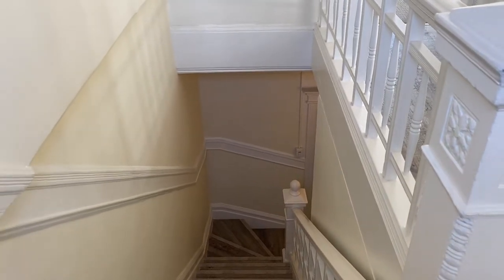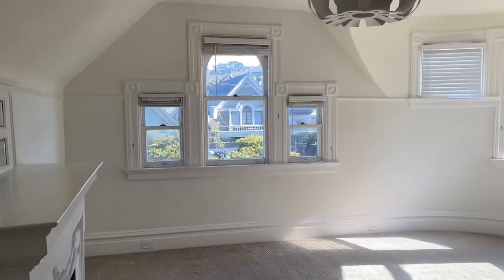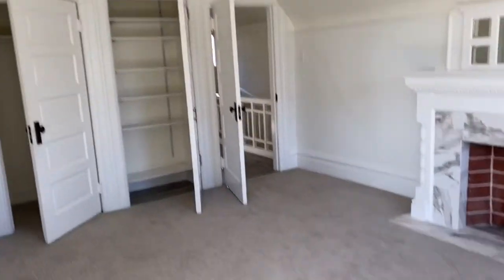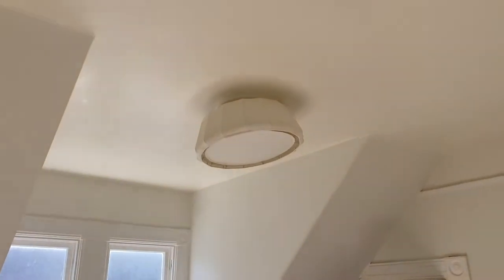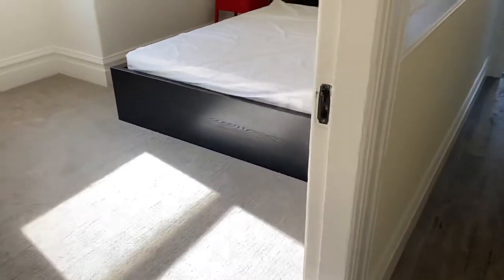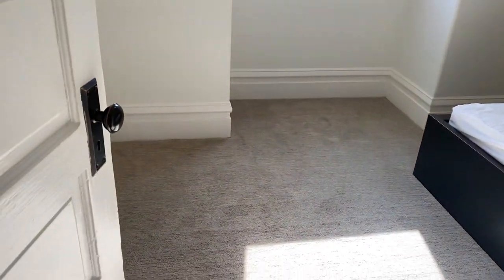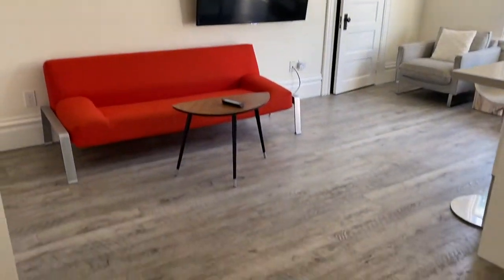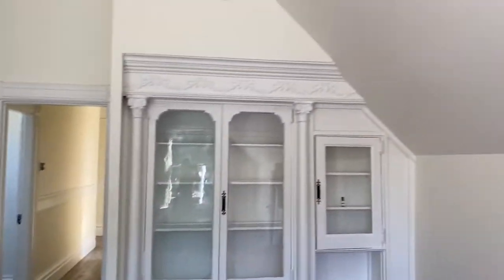Page St 3bd/1,5ba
Unit for lease